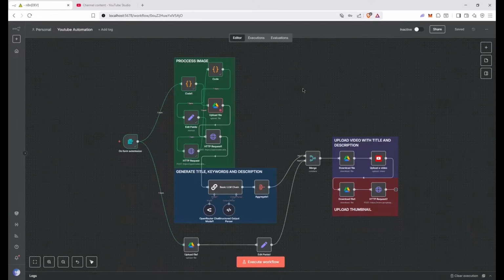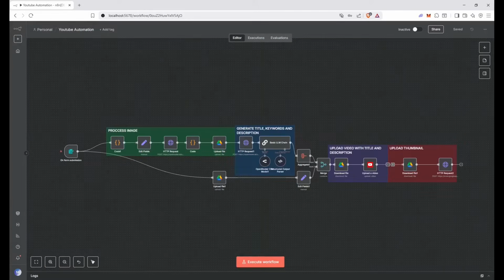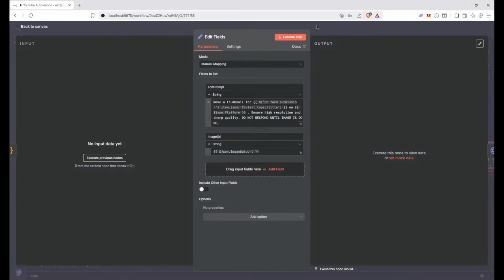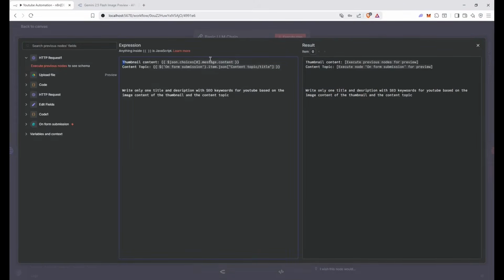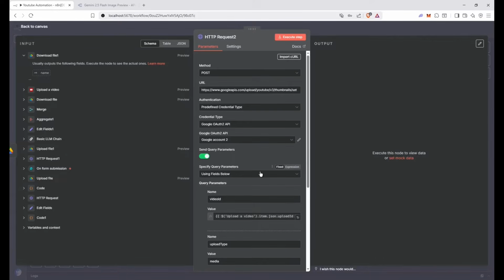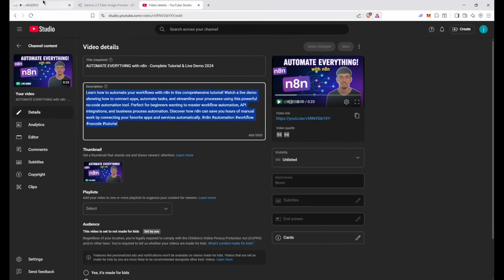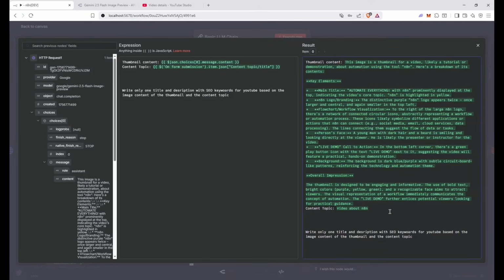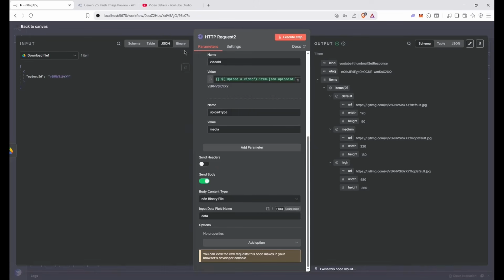I Built an AI YouTube Automation That Makes Creating Videos 95% FASTER Using N8N (NO CODE)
Learn how to build a powerful YouTube AI automation system using n8n! This comprehensive tutorial shows you how to automate your YouTube content creation, management, and optimization workflows using AI-powered automation.
What You'll Learn:

Set up YouTube API connection in n8n workflows
Create automated content generation and publishing pipelines
Build AI-powered video title and description optimization
Implement automated thumbnail generation workflows
Deploy smart content scheduling and management systems
Create automated analytics and performance tracking
Troubleshoot common YouTube API and workflow issues

💰 Why This Matters:
Streamline your YouTube content creation process while maximizing engagement and growth. Perfect for content creators, marketers, agencies, and businesses looking to scale their YouTube presence with intelligent automation systems.

Fun Fact: The this videos title, description and thumbnail was generated by this workflow.

Timestamps:

0:00 - 0:26 Introduction & Overview
0:26 - 4:21 Demo
4:21 - 20:00 Setup